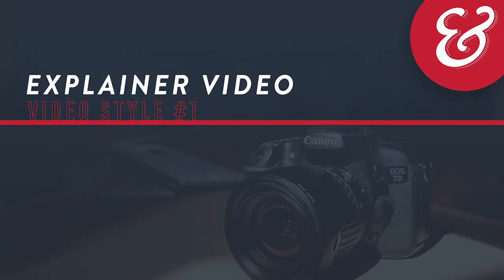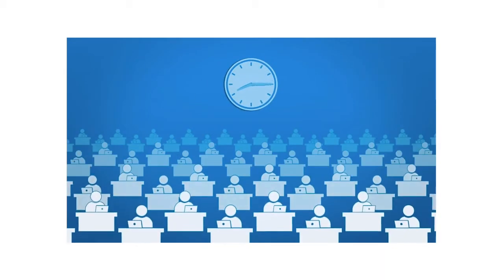A Take Five Video on Effective Training Video Styles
Video is a powerful teaching tool. Instructional video has exploded as an effective method for gaining learner engagement, which is critical to long-term retention. Here are eight effective corporate training video styles you might want to consider as part of your training strategy.